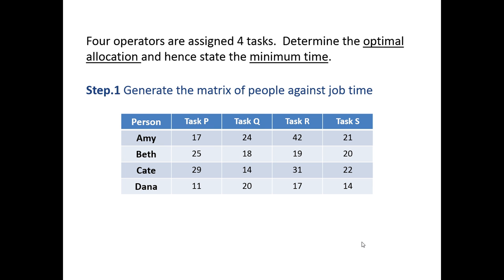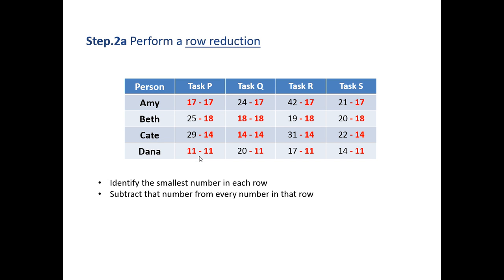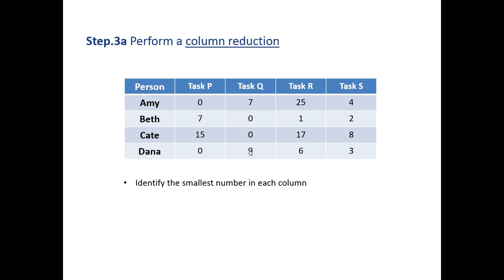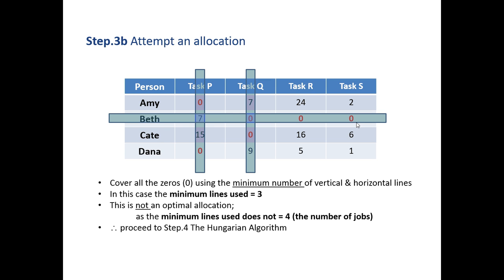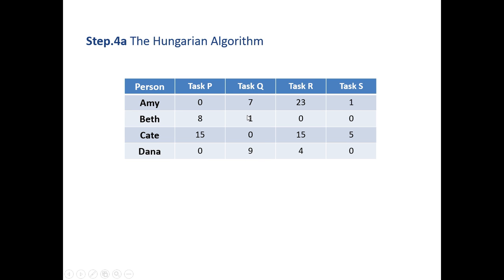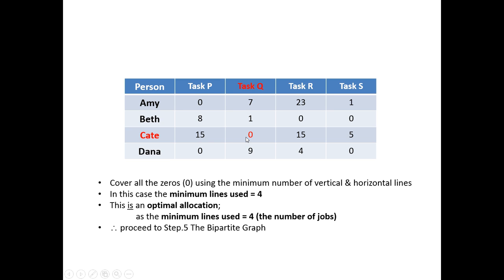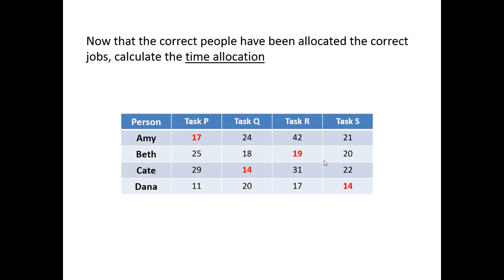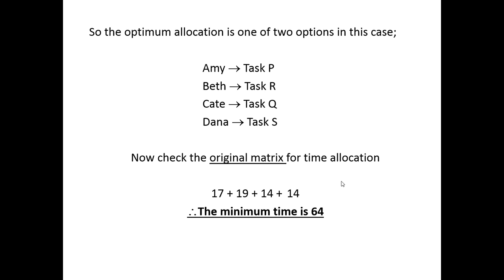The Allocation Problem 1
This video provides a simple example of the allocation problem, using row reduction, column reduction and the Hungarian Algorithm.  It is useful to VCE Further Maths students studying the Networks and Decision Making module.